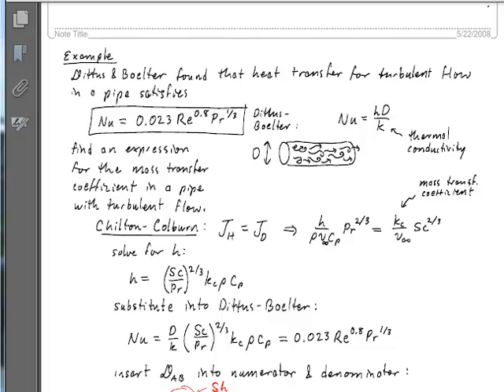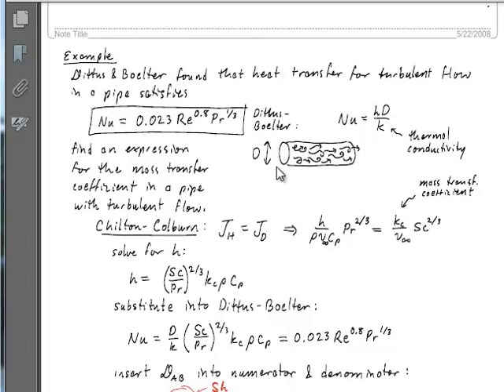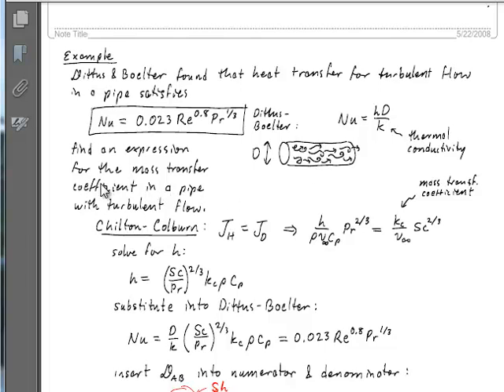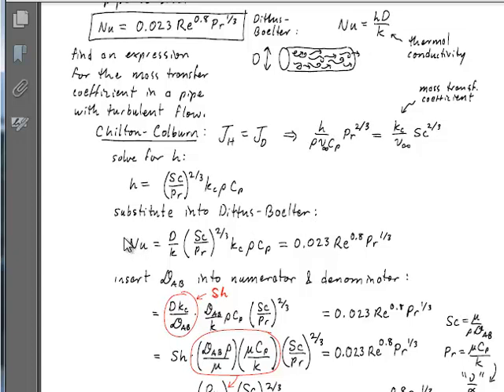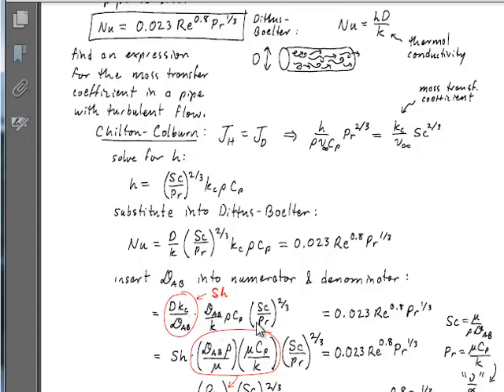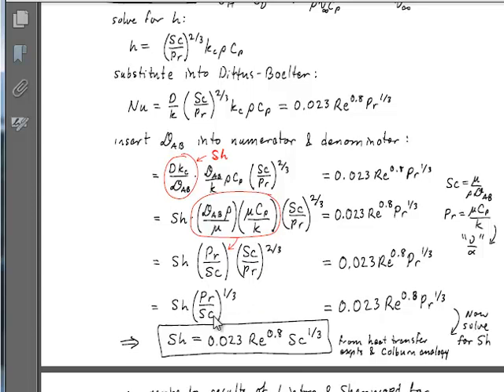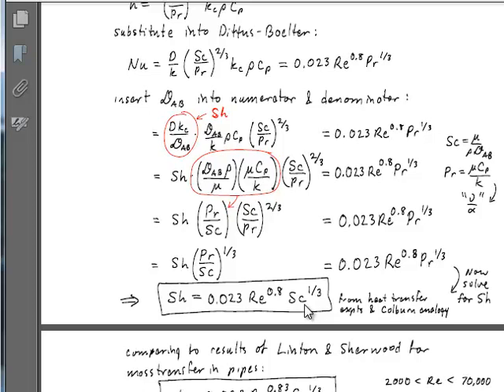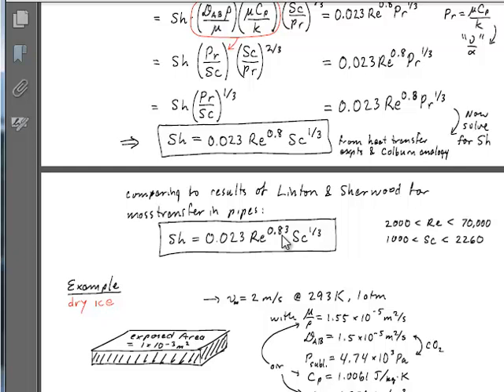UCSB ChE120C (Mass Transfer) - From Dittus-Boelter to Linton-Sherwood via J-Factor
Converting correlations for the Nusselt number to Correlations for the Sherwood number using Chilton-Colburn J-Factors